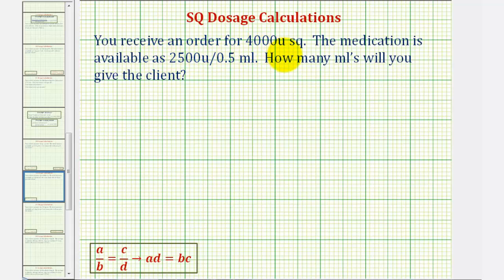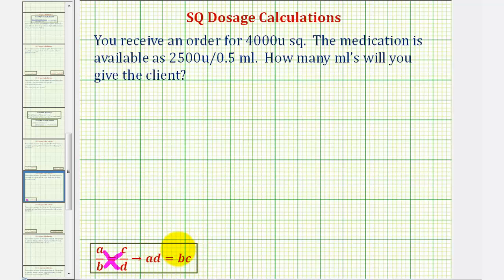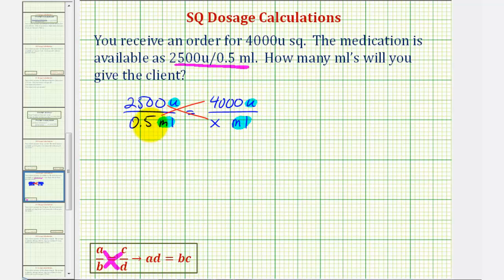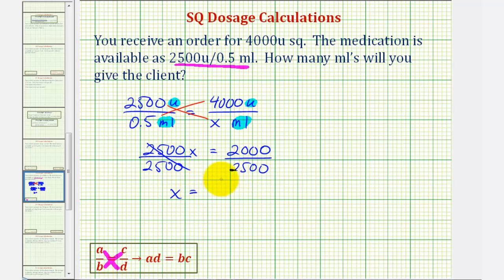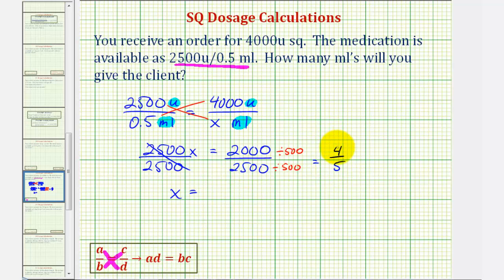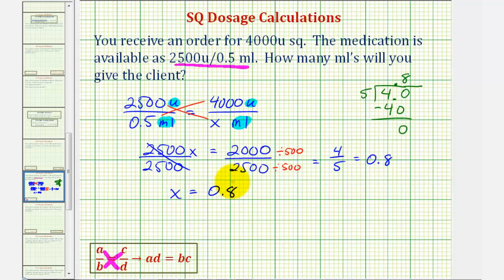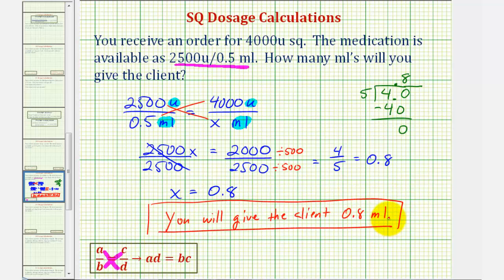Ex 1: SQ Dosage Calculation - One Step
This video provides an example of how to determine a dosage calculation that requires one-step.